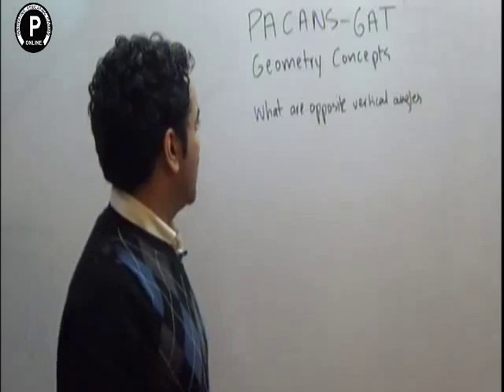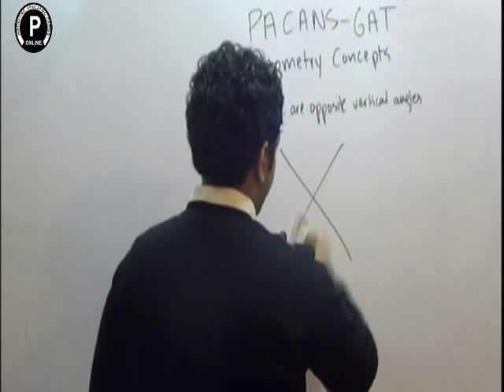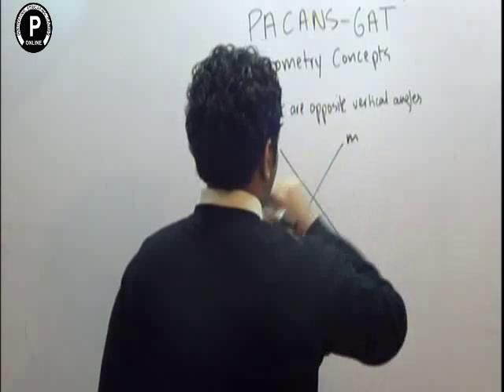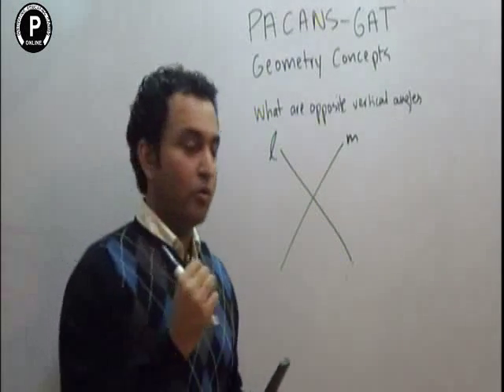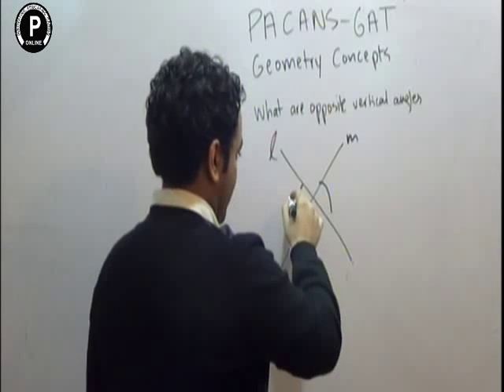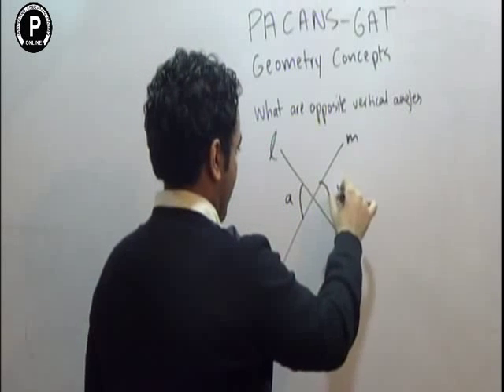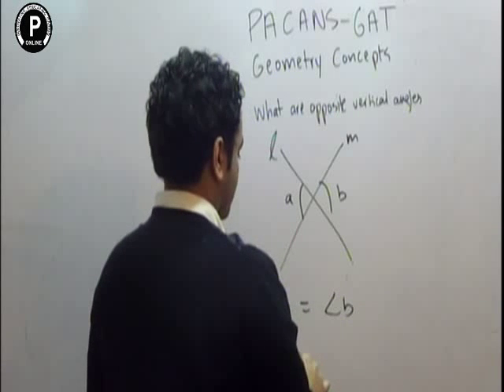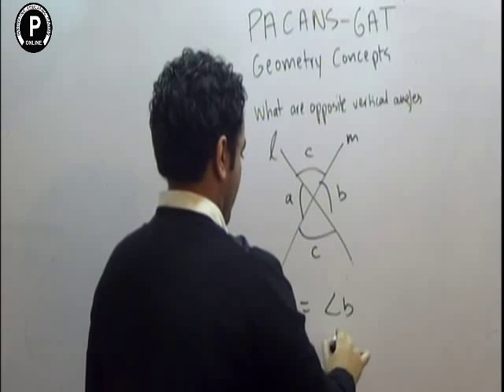Best GMAT tutor in Lahore (Canada Qualified)